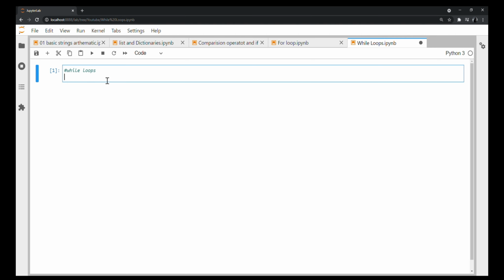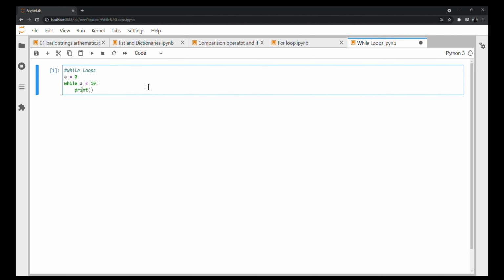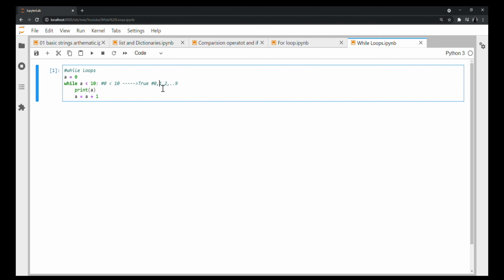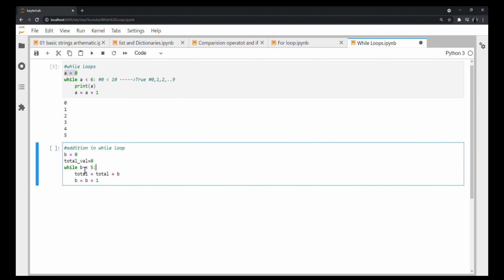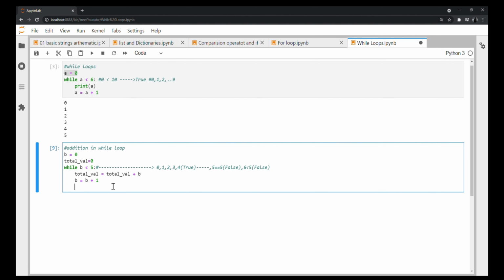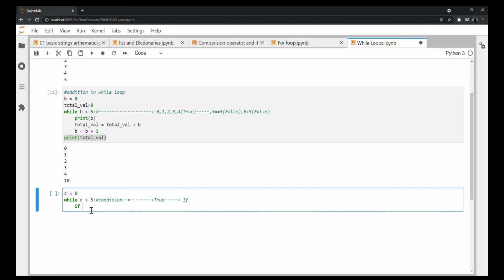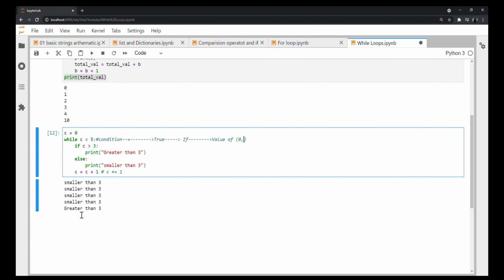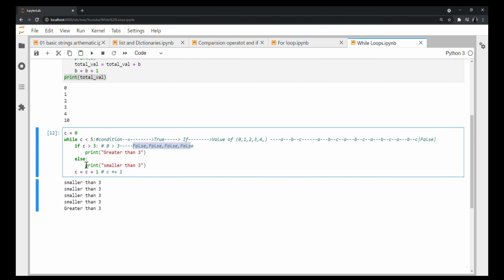While loop | Python | Beginner Guide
Gadgets I use --
1. Laptop
2. Desk/Work station
3. Chair
4. KeyBoard and Mouse
5. Monitor
6. Mic
7. Phone camera
8. Camera

Miniconda​ setup
Jupyter​ notebook
First program